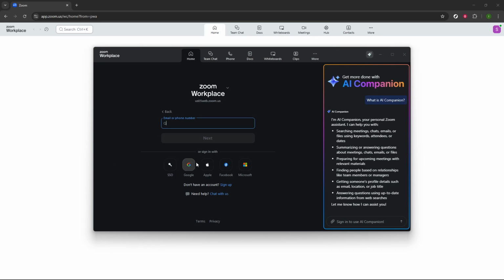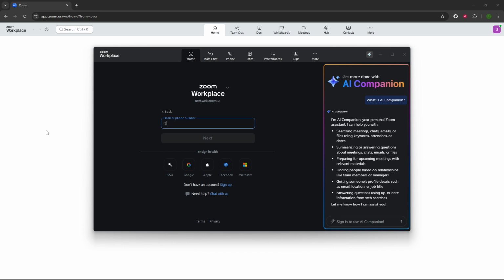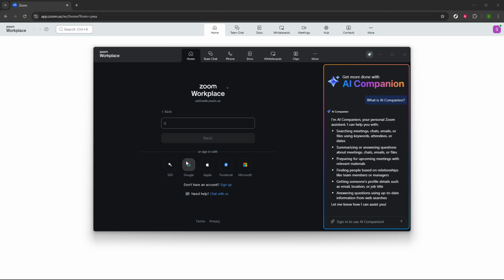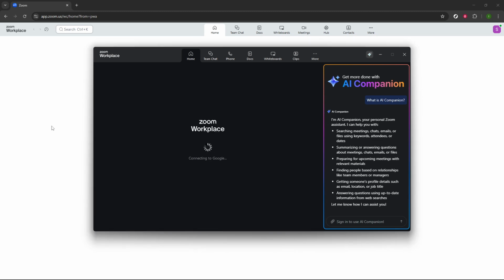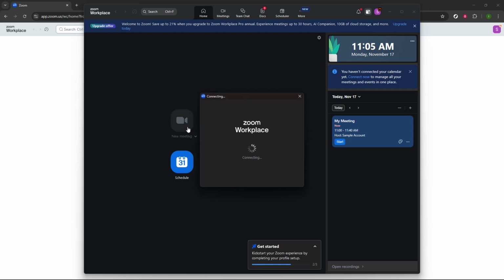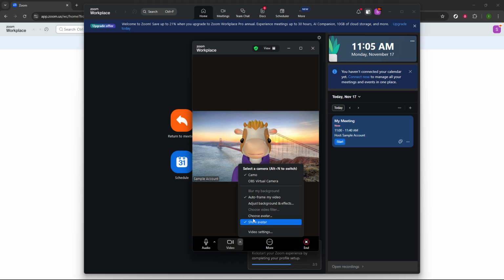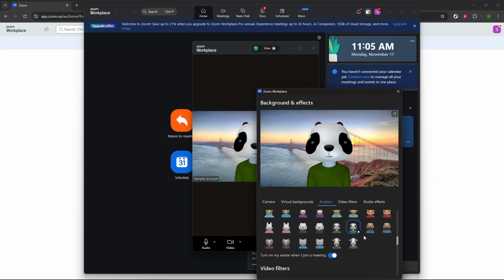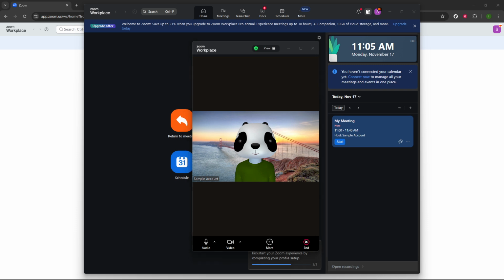How To Use Avatar On Zoom (Quick Guide)